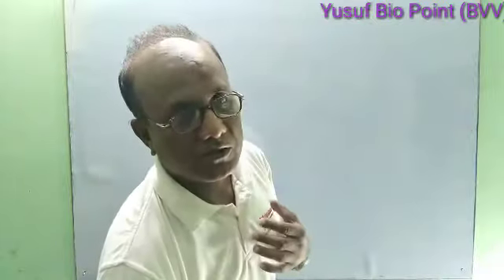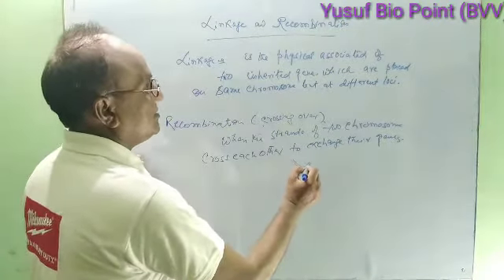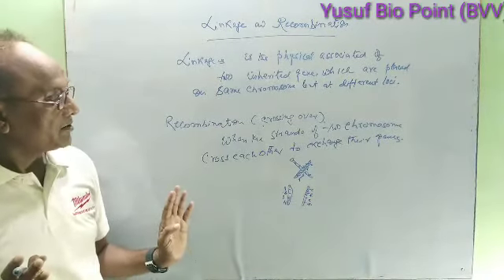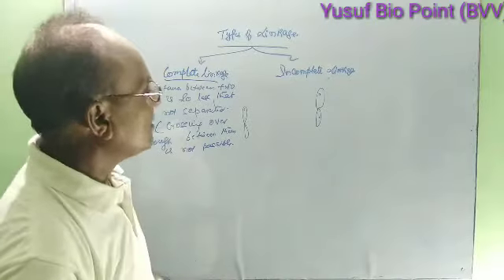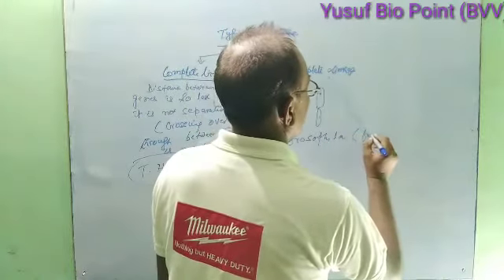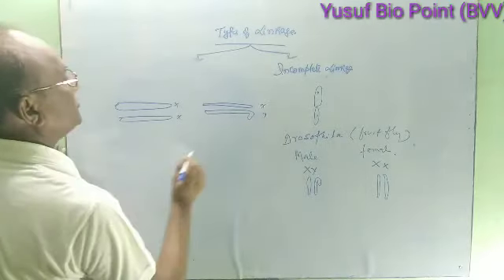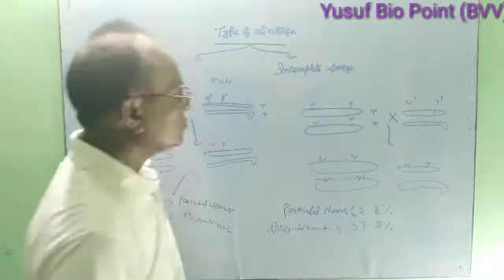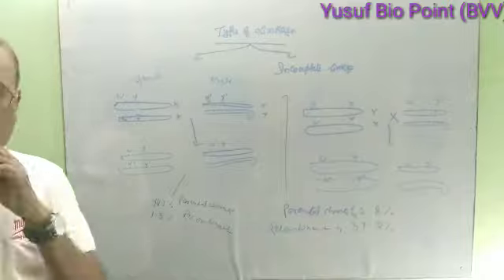Linkage and Recombination.(Class Xll).